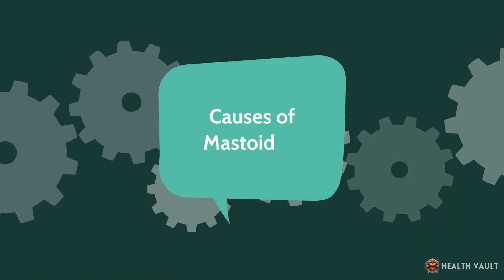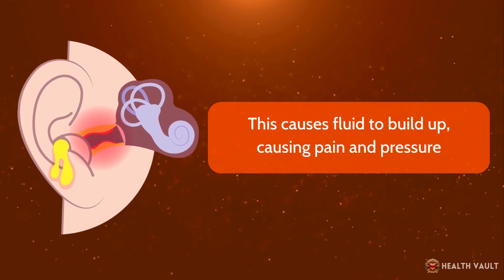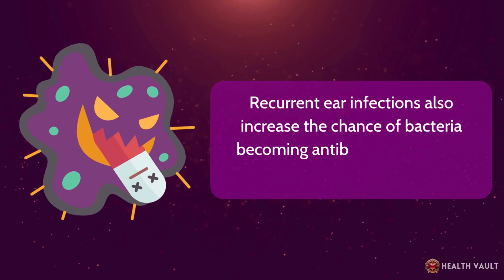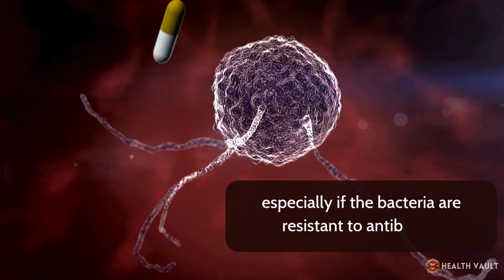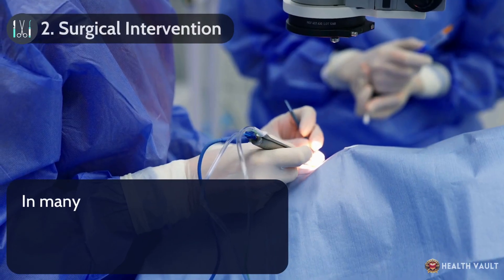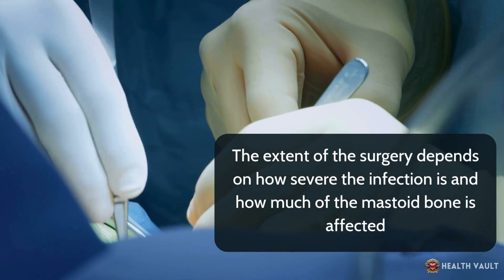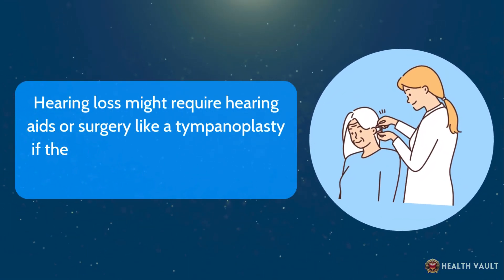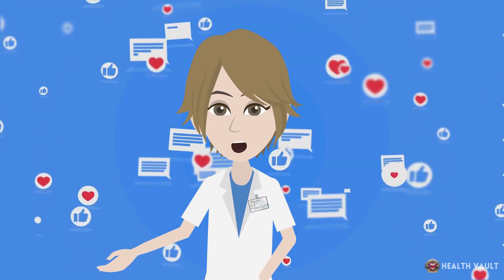Mastoiditis Explained: The Hidden Danger of Untreated Ear Infections!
What is Mastoiditis? Mastoiditis is a serious bacterial infection that affects the mastoid bone, which is the prominent bumpy bone you can feel behind your ear. This mastoid bone isn’t actually solid—it’s filled with air cells that connect to the middle ear. Normally, these air spaces help regulate ear pressure and drainage. But when bacteria from a middle ear infection (otitis media) spread into these cells, they become inflamed and filled with pus. Think of it as the infection traveling from your ear into the nearby bone structure. This condition is serious because the mastoid bone sits close to the brain, and if left untreated, the infection can eat away at the bone, and could even spread to the brain.

⌛Timestamps:
🤔 What is Mastoiditis - 00:00
📍 Types of Mastoiditis – 01:12
📝 Causes of Mastoiditis – 01:51
⚠️ Symptoms of Mastoiditis – 03:12
🩺 Diagnosis of Mastoiditis – 04:37
💊 Treatment of Mastoiditis – 05:54
🛑 Prevention of Mastoiditis – 08:19